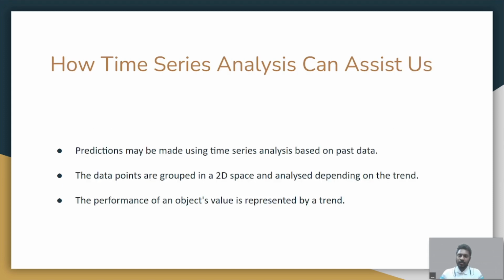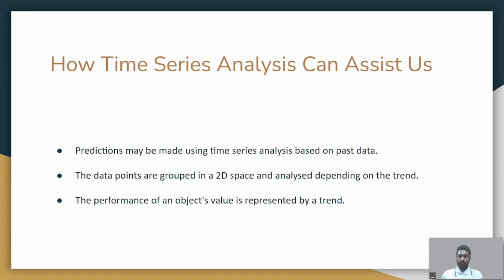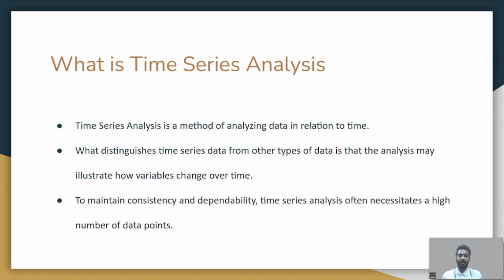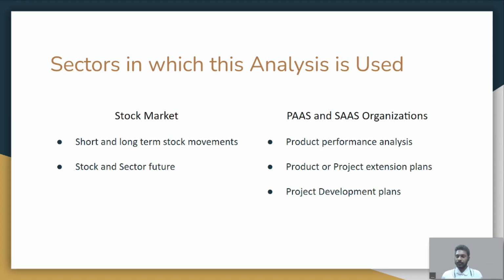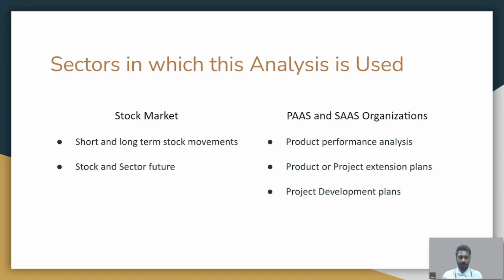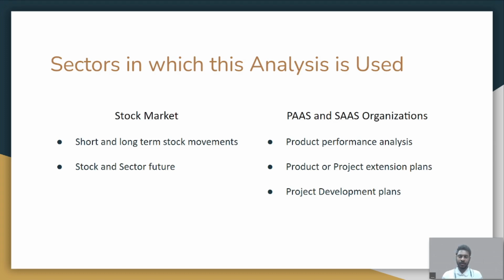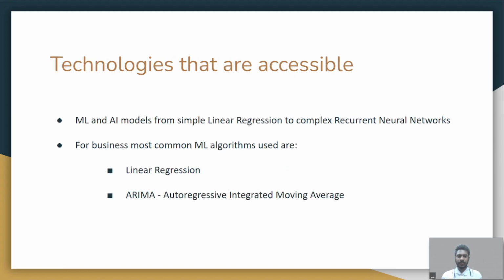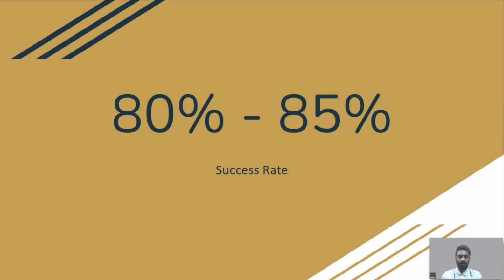Time Series Analysis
BEFA Tech Talk